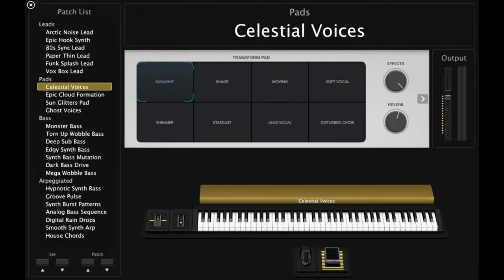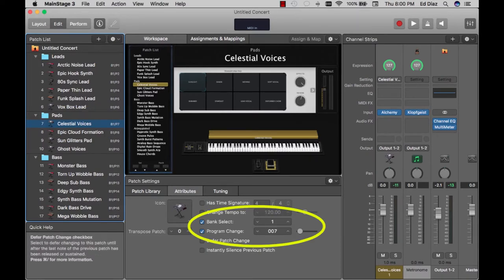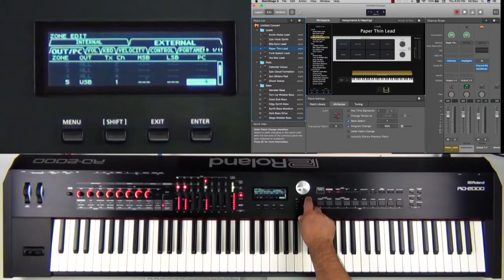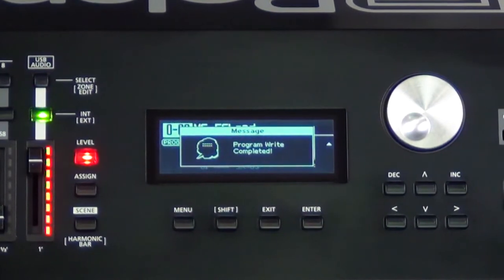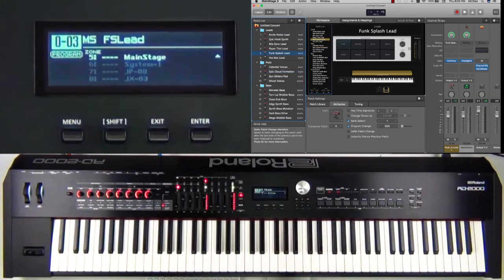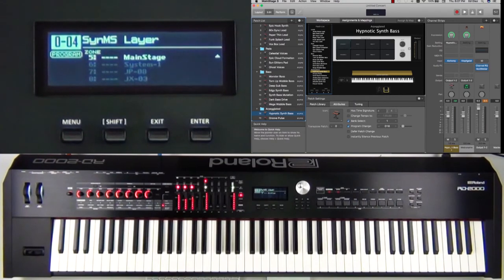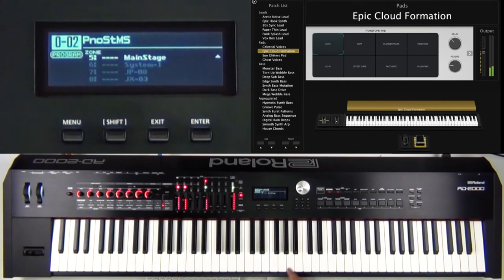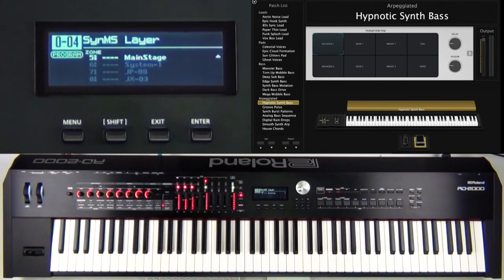Roland RD-2000 - How to switch Apple MainStage patches within a Program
In this video we demonstrate how to create custom RD-2000 programs that will allow you to change patches within Apple MainStage.